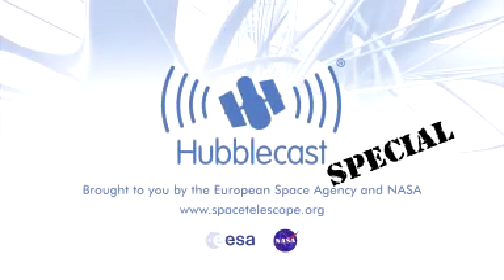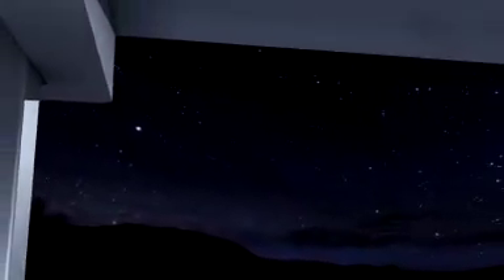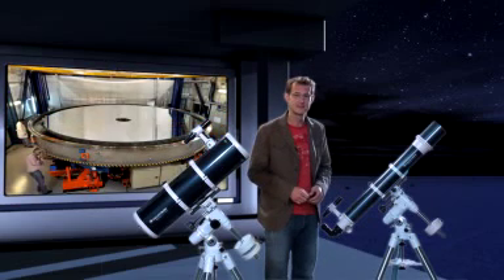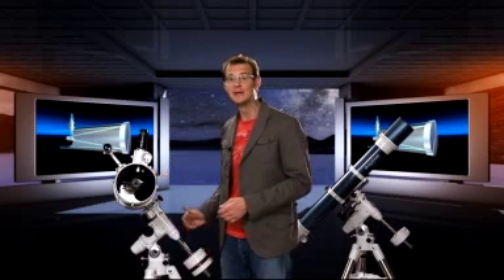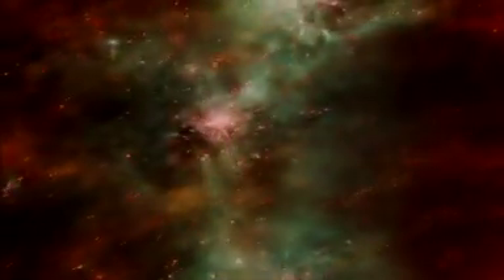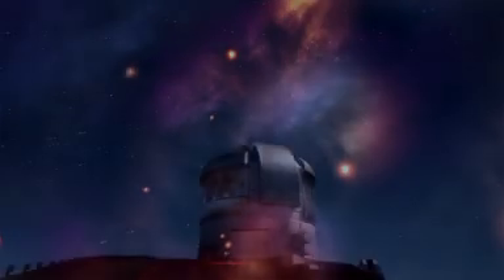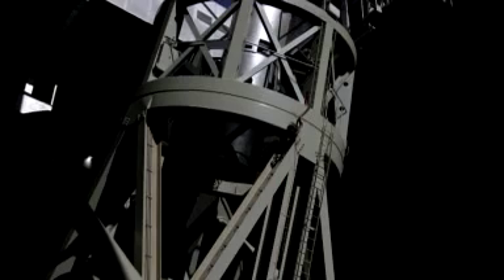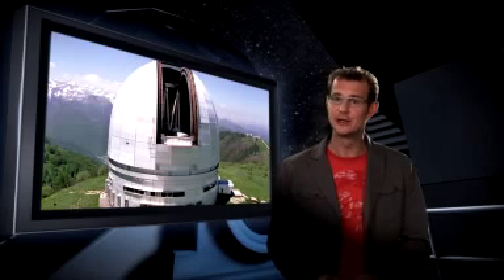Hubblecast 19: Bigger is Better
In their quest for ever-fainter objects and finer detail, astronomers have always demanded bigger telescopes. Scientific vision, technical nerve and personal perseverance led to the giant observatories of the early 20th century. Located on remote peaks and protected beneath majestic domes, these awe-inspiring instruments have revealed an expanding and evolving Universe, populated by a stunning variety of galaxies and nuclear powered stars that produced the elements in our bodies. A few decades ago the five metre Hale Telescope on Palomar Mountain seemed to be the ultimate telescope. But was it?